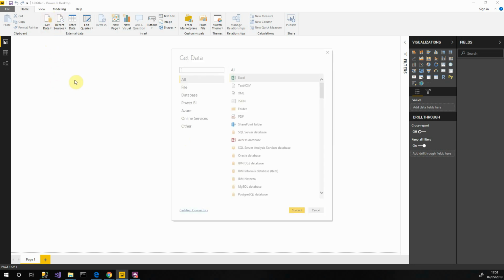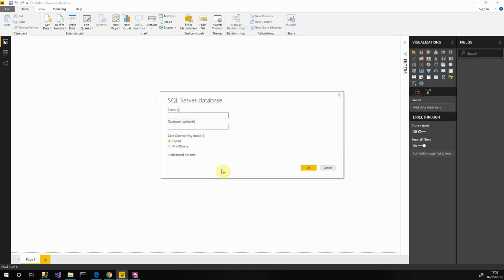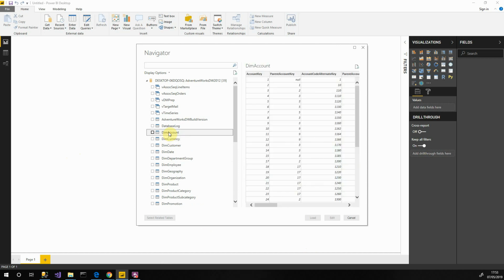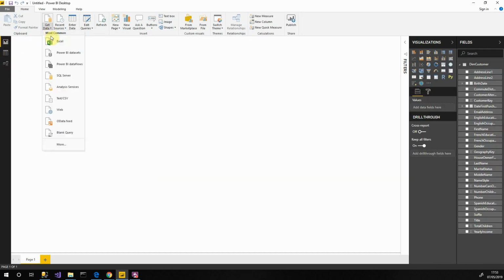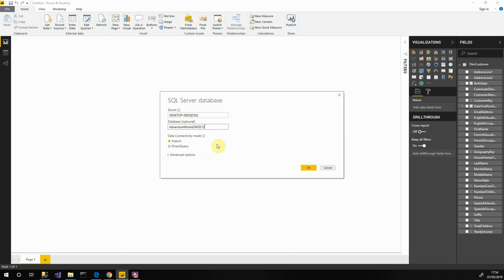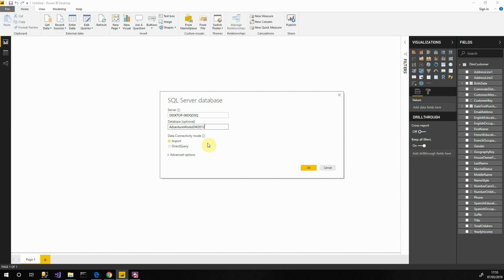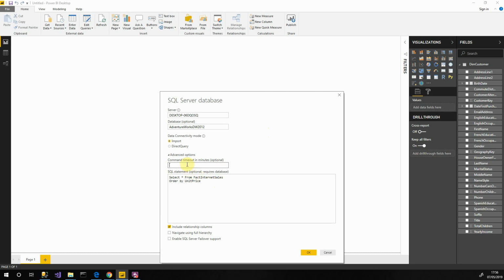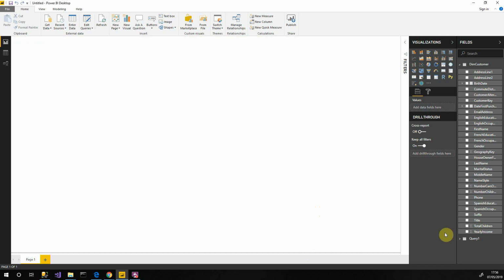Power BI Tips & Tricks - Connecting to MS SQL Server On-Prem